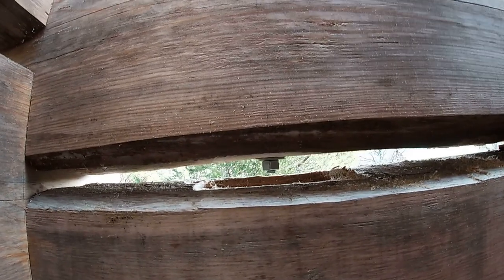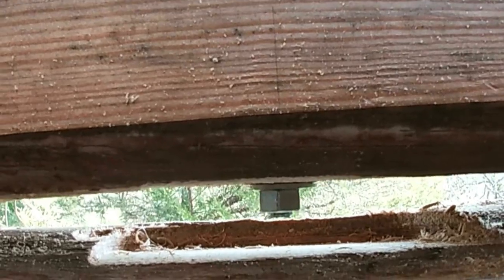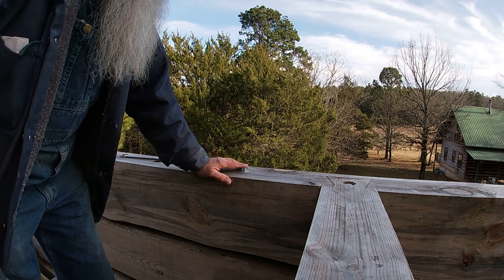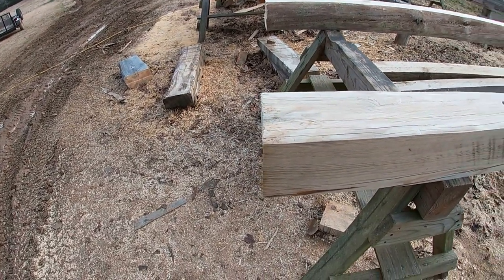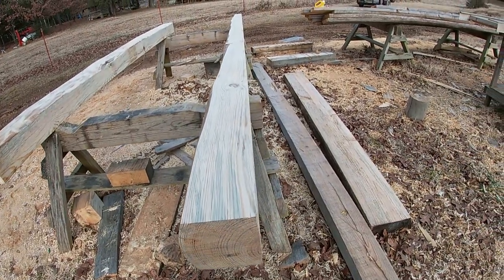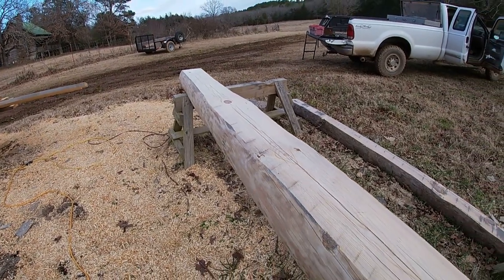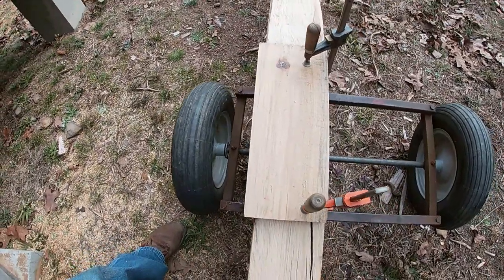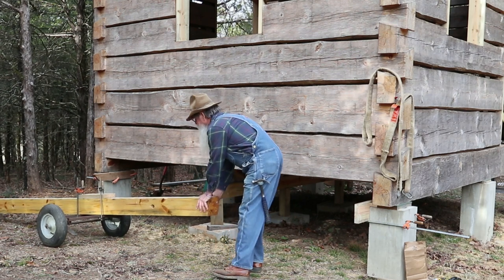Anchor Rods & Half Logs, Dovetail Log Cabin Build (Ep 39)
I will be installing the anchor rods in the top 4 rounds of logs and putting in the bottom half logs.

6-3/4" Makita Planer
Two Speed Winch
8" Swivel Wheels